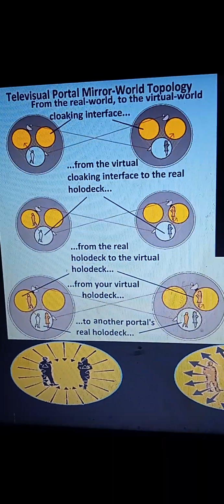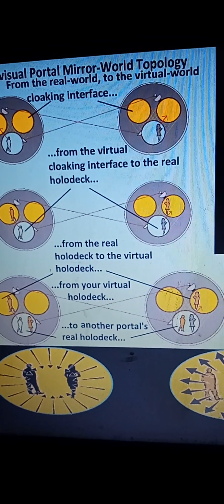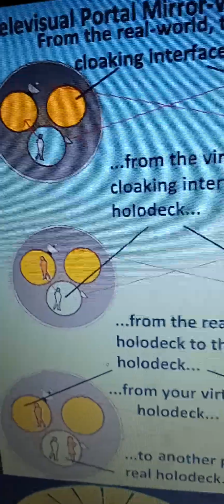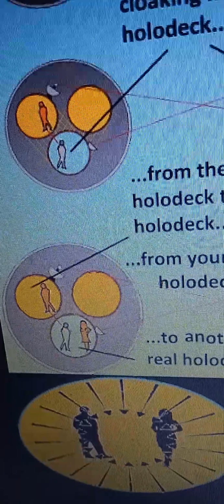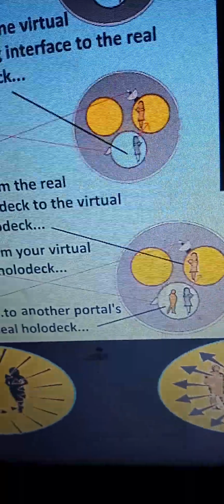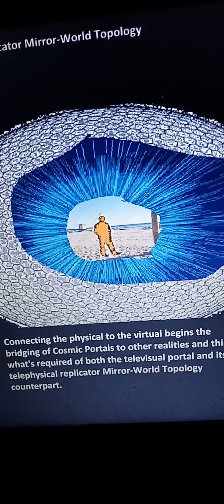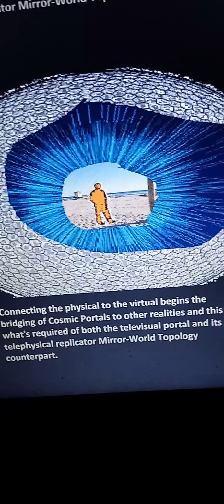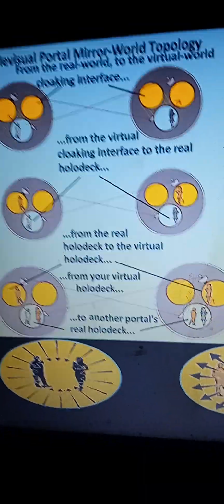Cosmic Portals: Televisual Portal/Telephysical Replicator Mirror-World Interlaced Topologies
There are two basic interwoven tapestries of the universe and they are the material and the virtual.

 Each one is in a mirrored reflection between itself and its dual nature: invisibility and virtual environments (holodecks) and the haptic sense of the immaterial and the material crystallized form out of nothing.

These two Mirror-World Topologies need to be interlaced and built into a Televisual Portal which would then make it a Cosmic Portal.